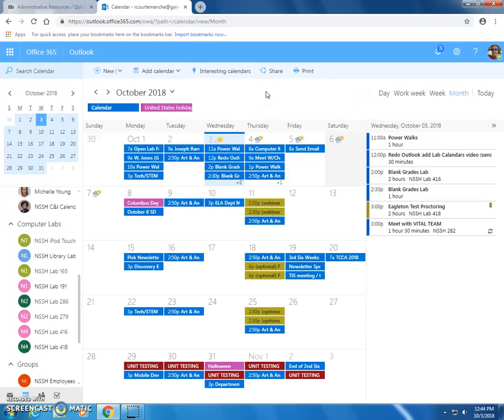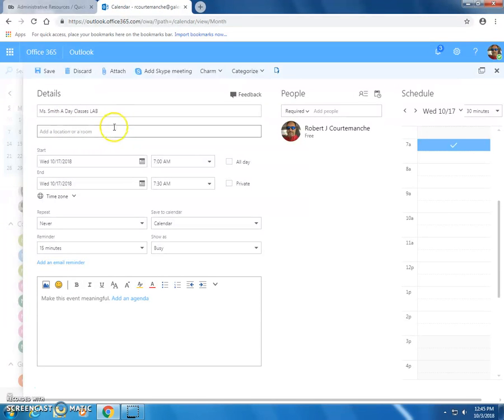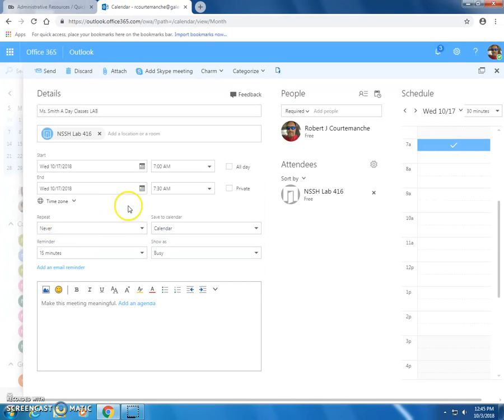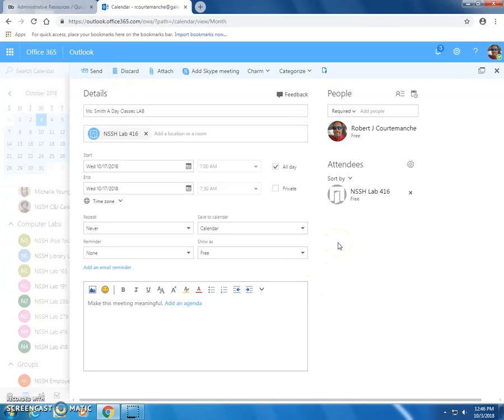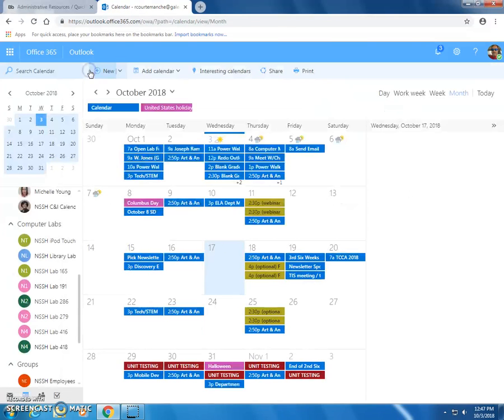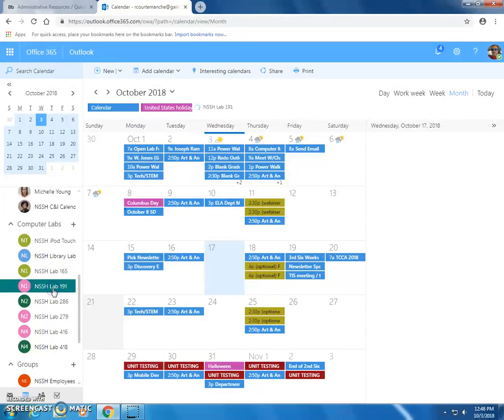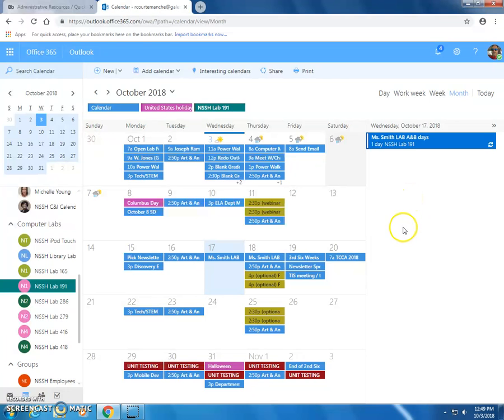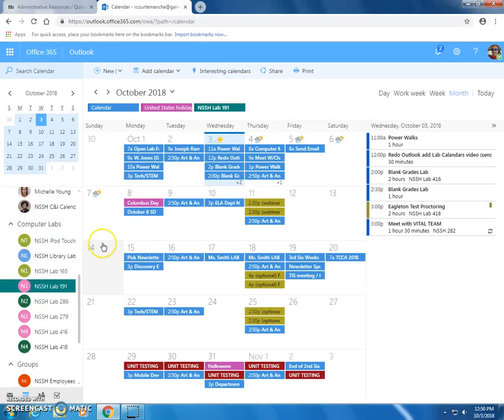How To Reserve A Lab in Outlook 365